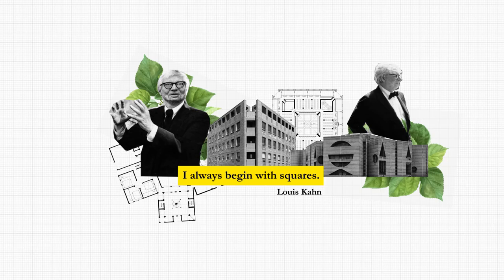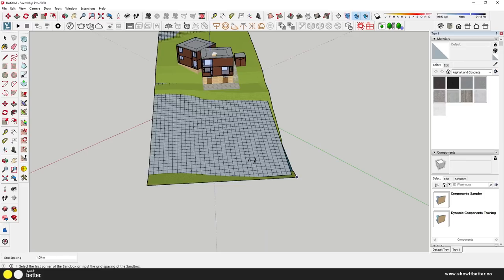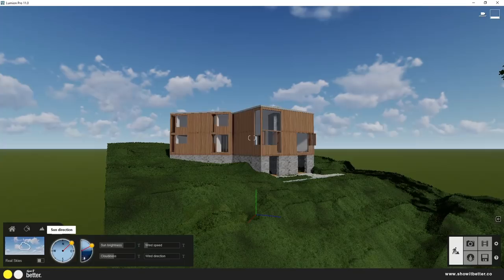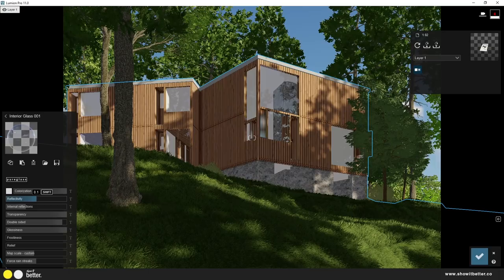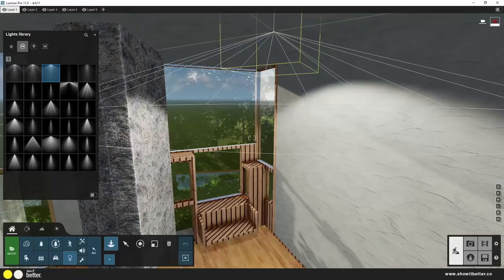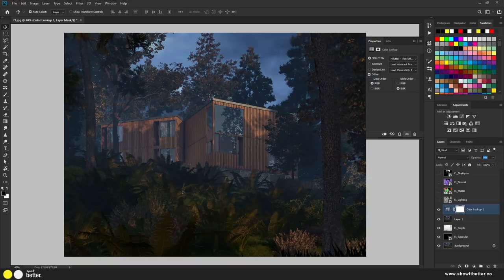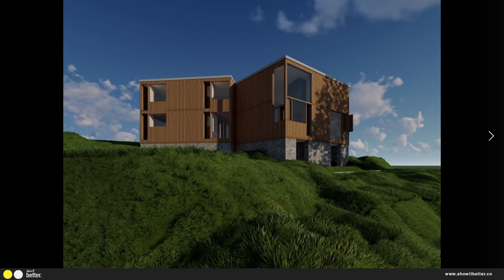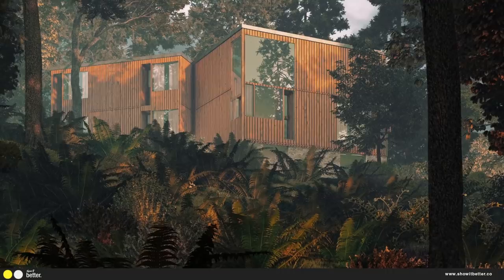From Sketch to Render: How I Used Lumion to Bring Louis Kahn's Iconic House to Life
My Architecture computer setup:
My current computer setup details: